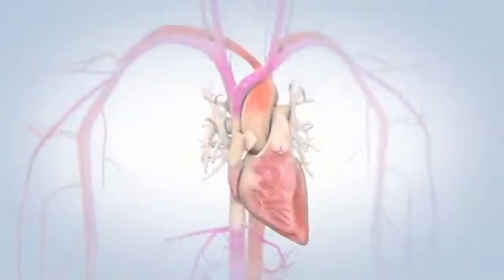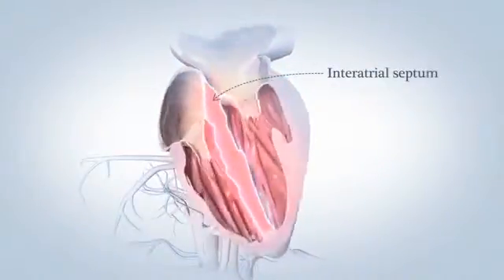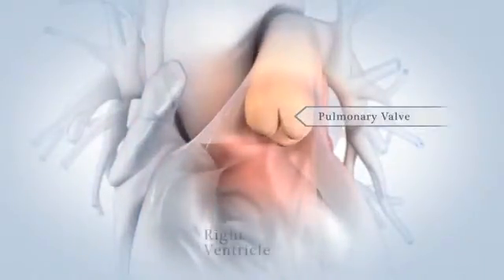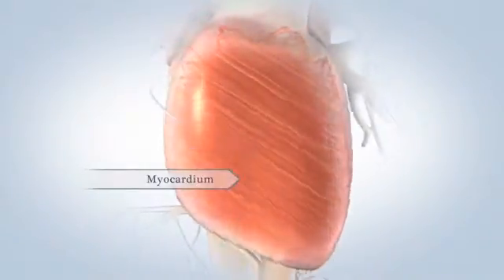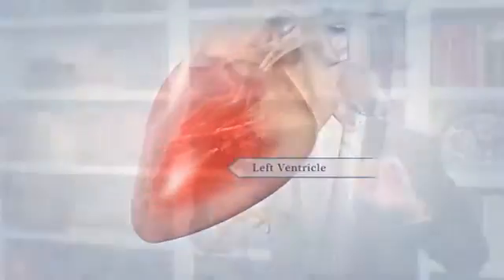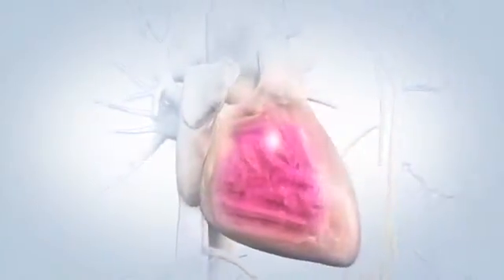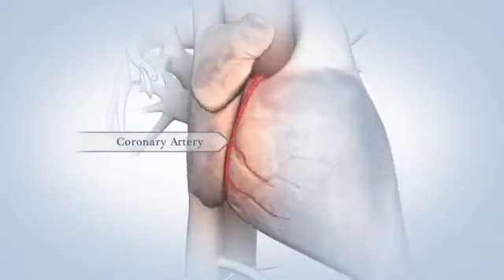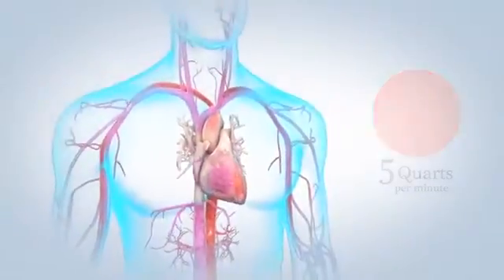December 3, 2015